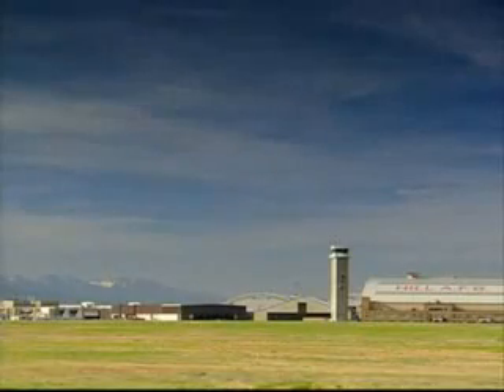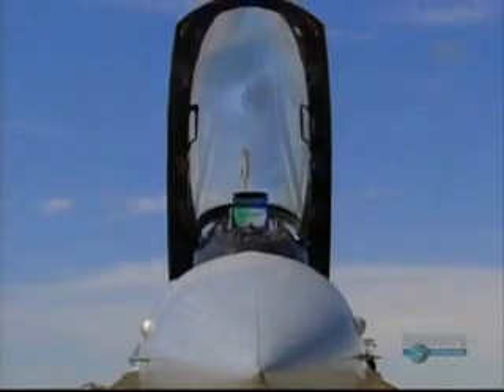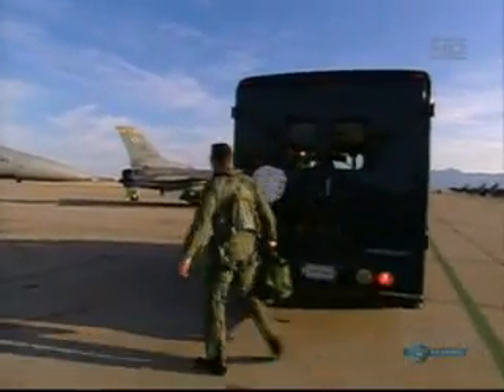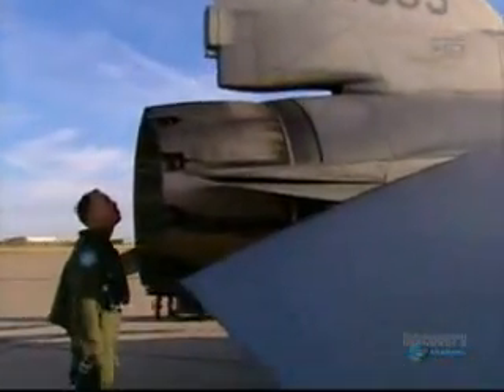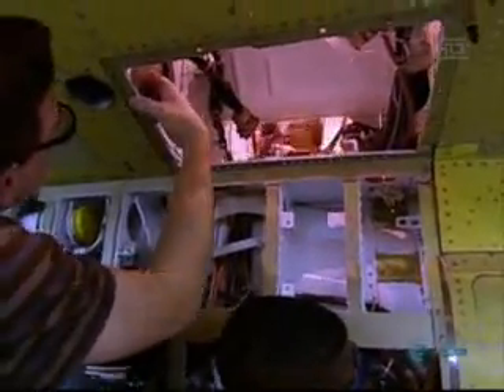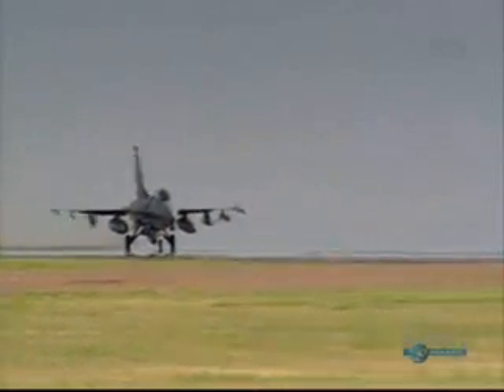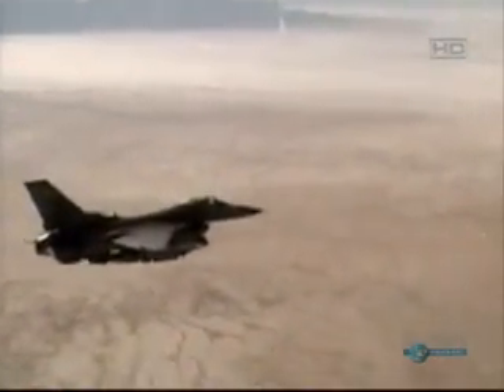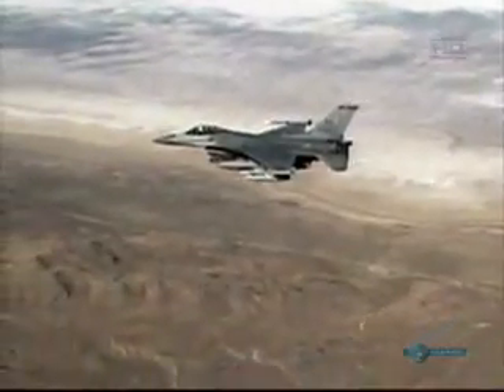F-16 Fighting Falcon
The Lockheed Martin F-16 Fighting Falcon is a multirole jet fighter aircraft originally developed by General Dynamics for the United States Air Force. Designed as a lightweight fighter, it evolved into a successful multirole aircraft. The Falcon's versatility is a paramount reason it has proven a success on the export market, having been selected to serve in the air forces of 25 nations. The F-16 is the largest Western fighter program with over 4,400 aircraft built since production was approved in 1976. Though no longer being bought by the U.S. Air Force, advanced versions are still being built for export customers. In 1993, General Dynamics sold its aircraft manufacturing business to the Lockheed Corporation, which in turn became part of Lockheed Martin after a 1995 merger with Martin Marietta.